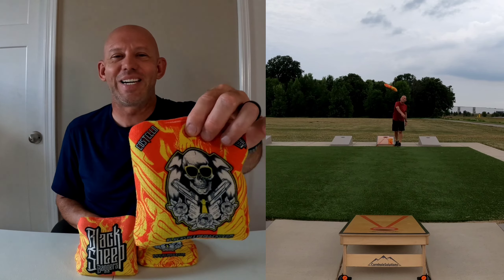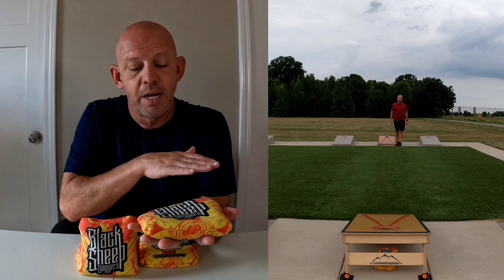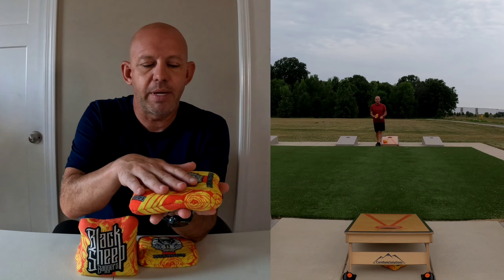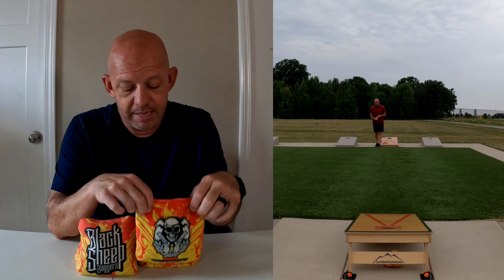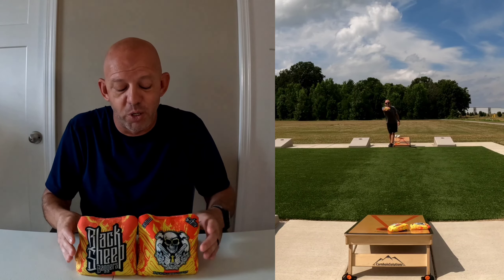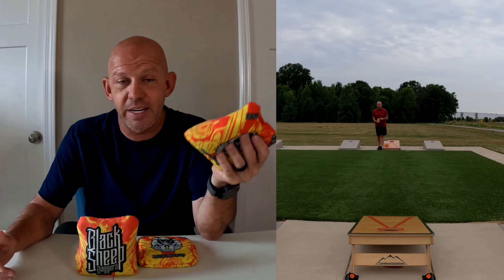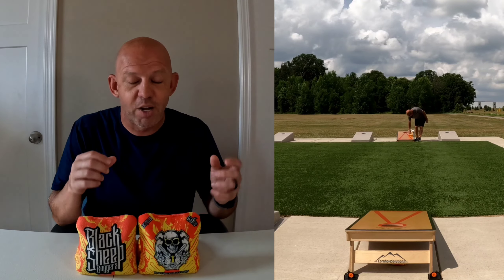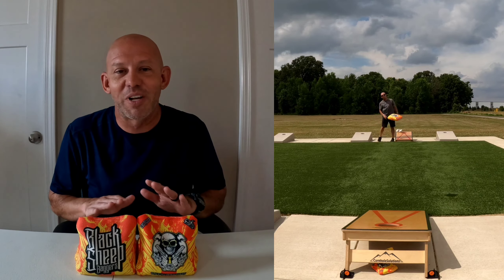Costello by Black Sheep Baggers